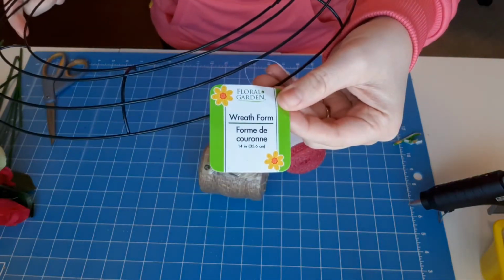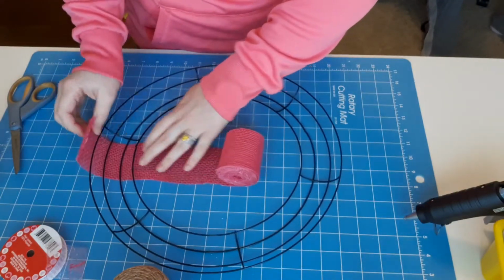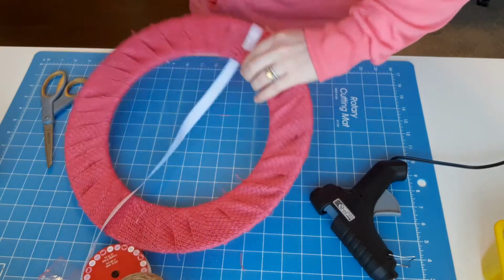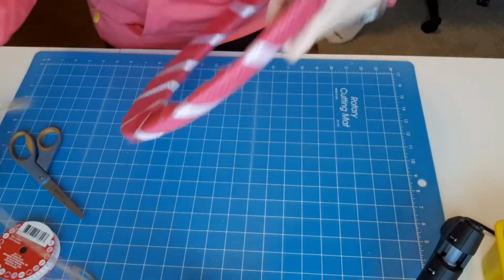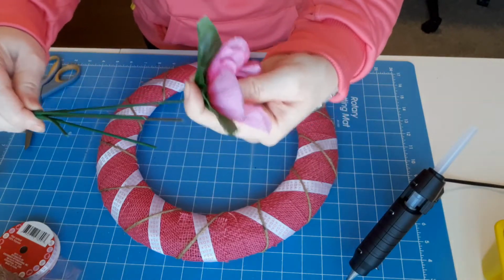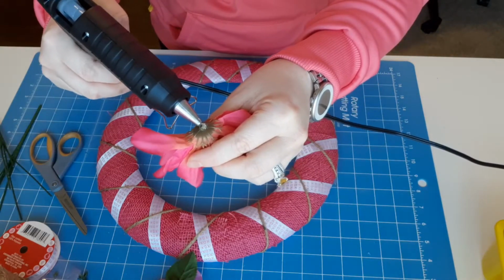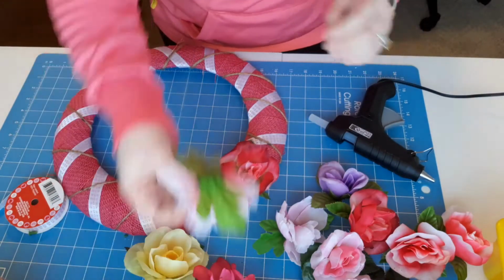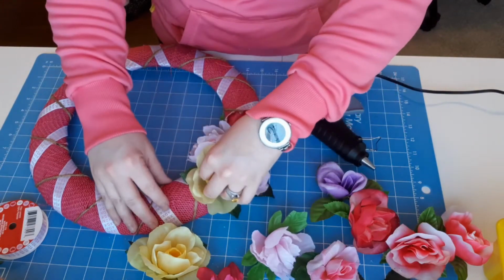Valentines Day Wreath|DIY Collaboration|Dollar Tree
Thanks for stopping by to check out my Valentines Day wreath. (the jute cord I used in this video was from Wal-Mart, but Dollar Tree does cary some also.)

I hope you enjoyed this video and it was helpful + inspiring :o)

If you have any questions please leave them in the comments section and I'll get to them as soon as I can.

DONT FORGET. check out these lovely ladies to see what they made!!!